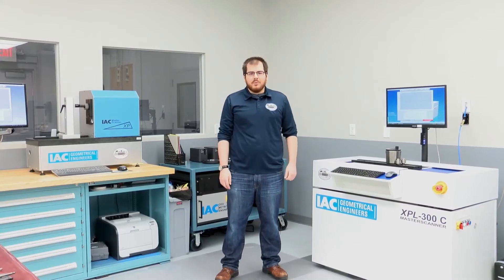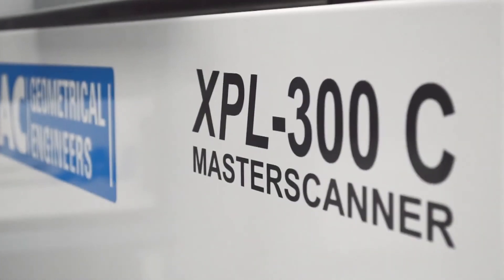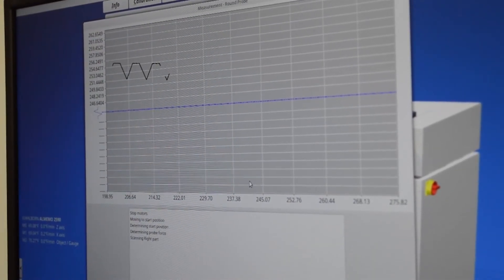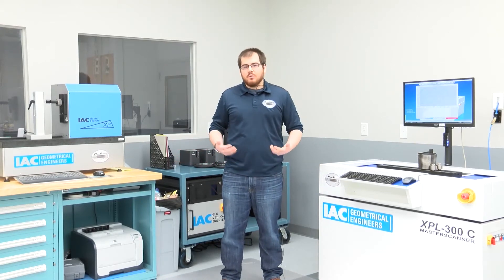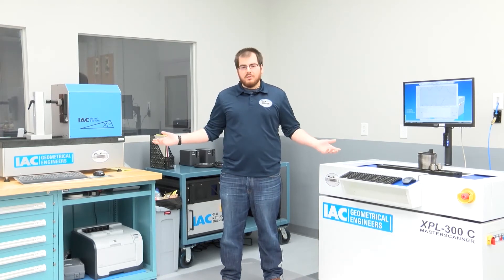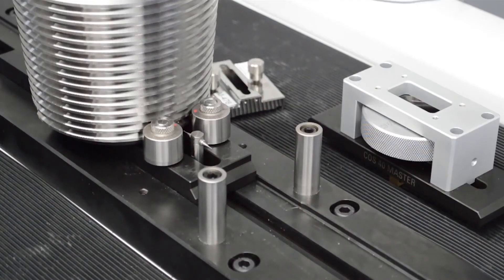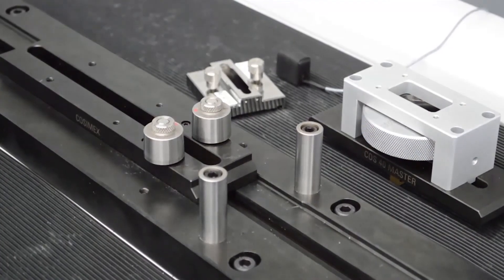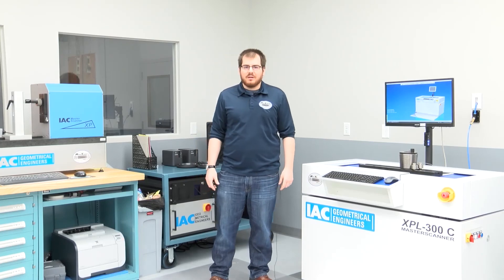The XPL-300-C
The MasterScanner XPL-300-C is the latest addition to our lab near Cleveland.

Available for demo, our XPL has expanded our measurement capabilities to include API buttress gages, ACME thread rings and plugs, and larger thread plug and ring gages.  The XPL-300-C can measure thread rings or plugs of almost 12 inches, and still has the capability to measure down to a 1mm OD/2.5mm ID.  We also have the temperature compensation option, and the vibration dampening table.

Alongside our MasterScanner XP10060, we are happy to give demonstrations on both the XP series of MasterScanner, and the XPL series.  If you would like to schdule a demo, just visit us